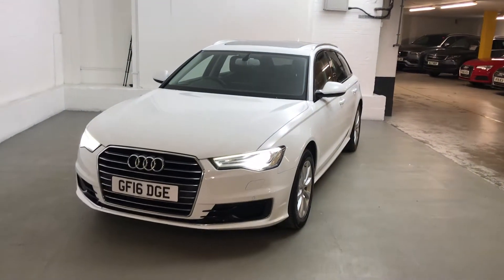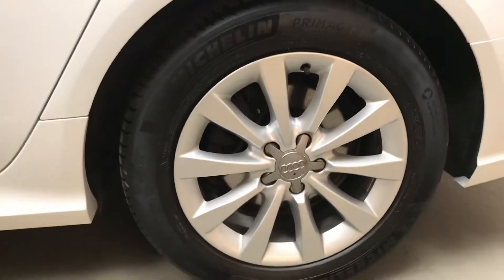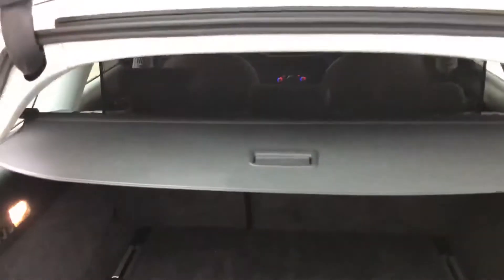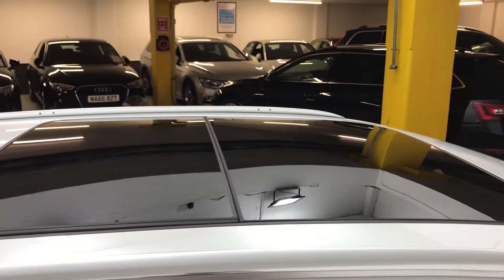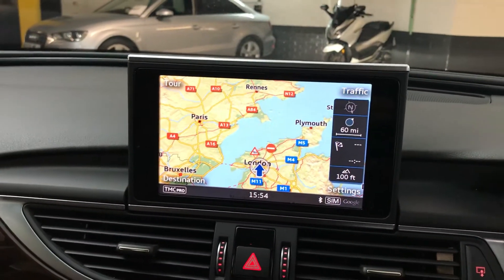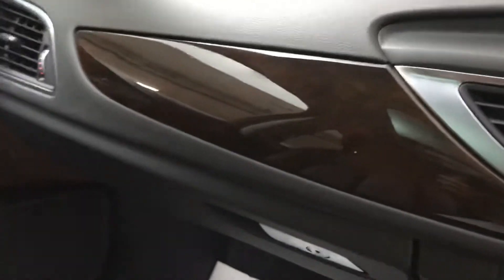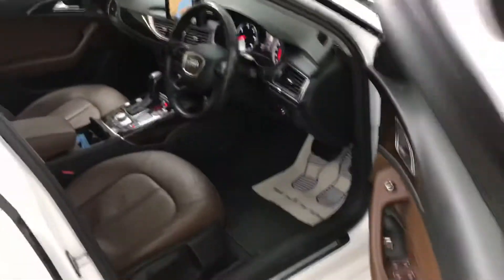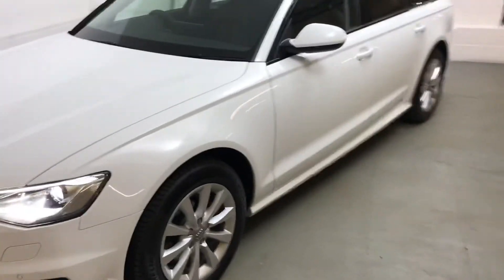Audi A6 Avant 2.0 TDI SE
GF16 DGE